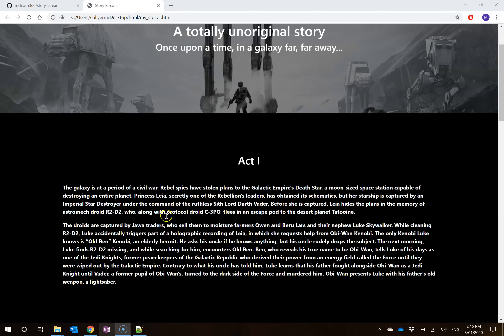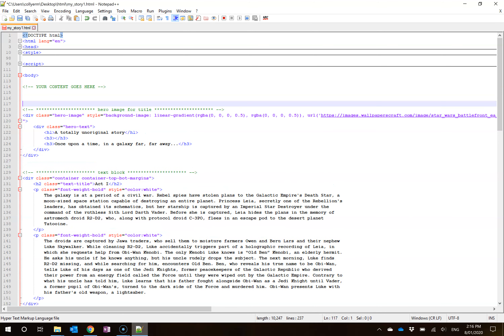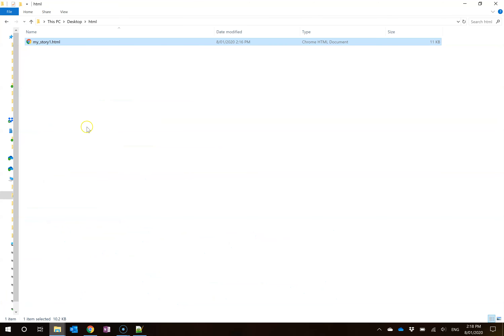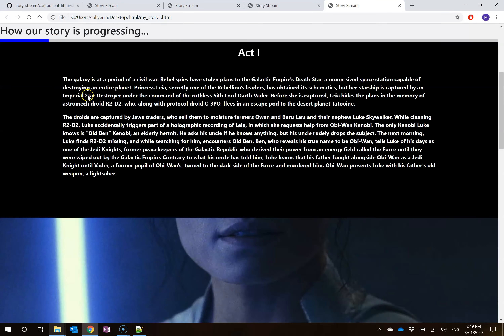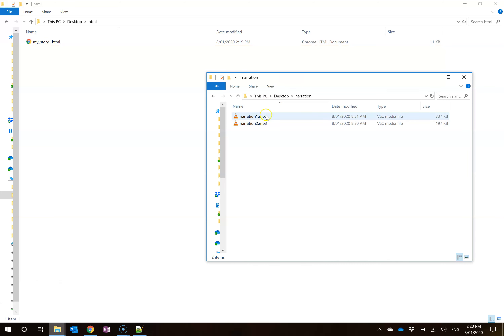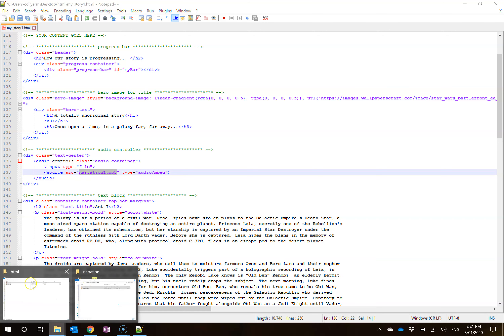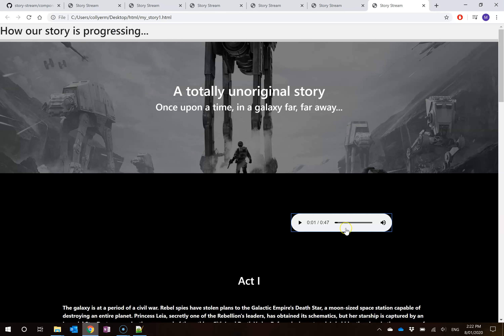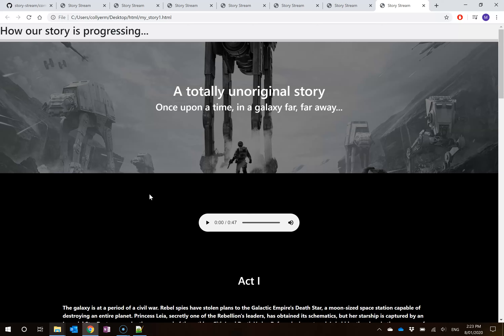Creating a story stream from scratch - Part 2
How to add an automatic progress bar and audio to your story stream.